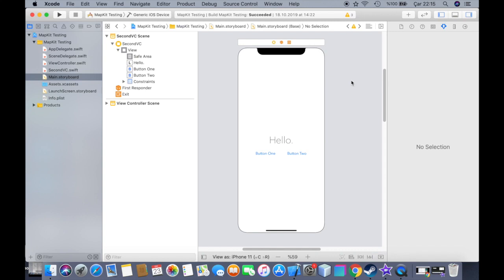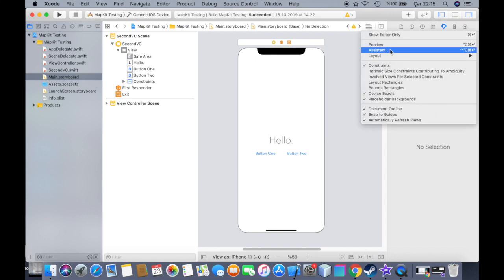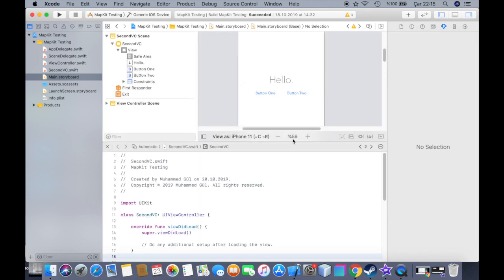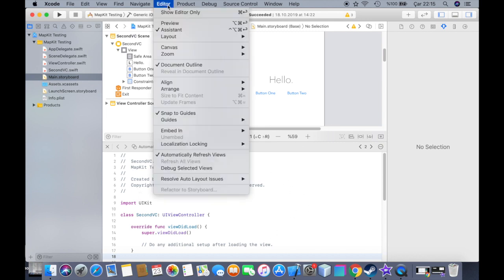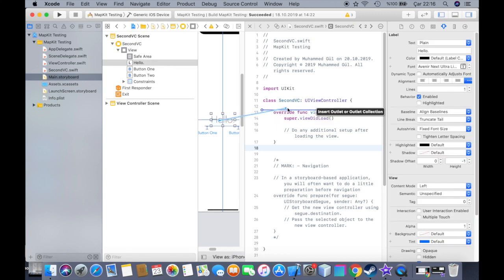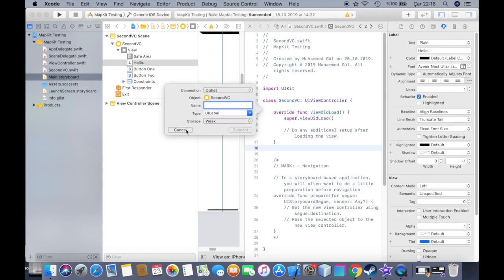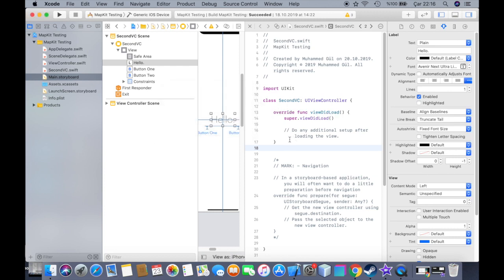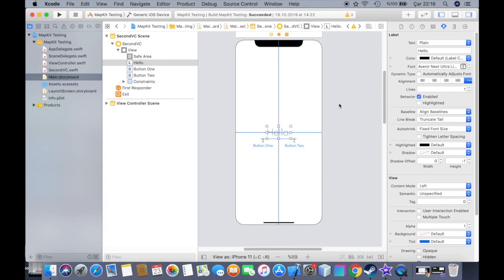Xcode 11 Tutorial - Connecting Outlets & Actions / Manual Files in Assistant Editor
In this tutorial video i talked about creating IBOutlets and IBActions in Xcode 11, and showed you opening files manually in Asistant Editor.